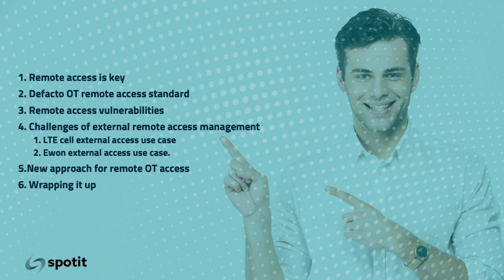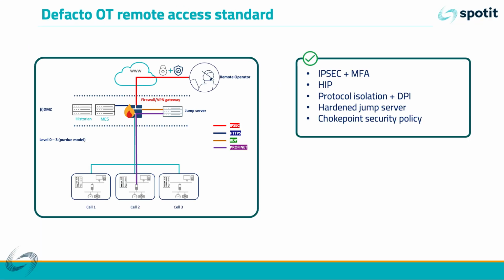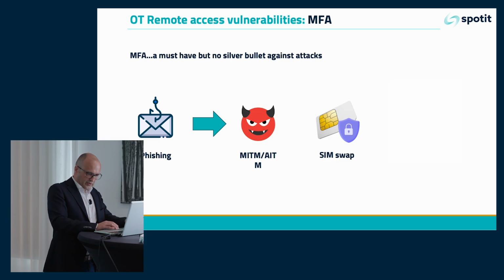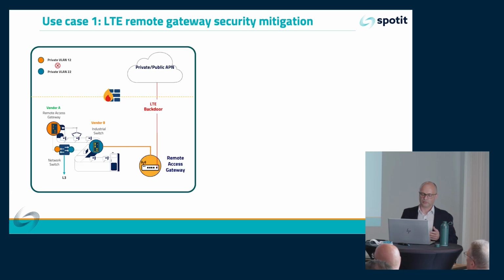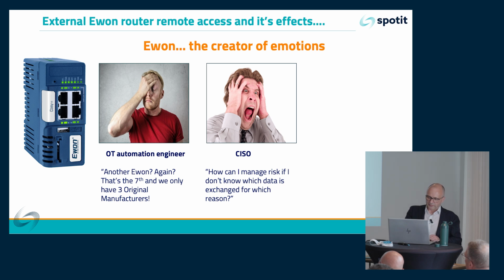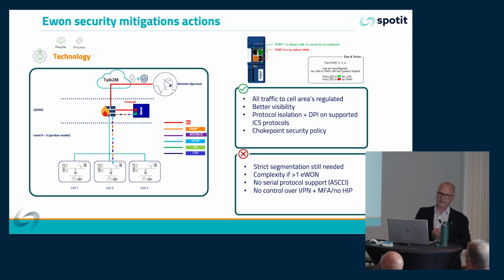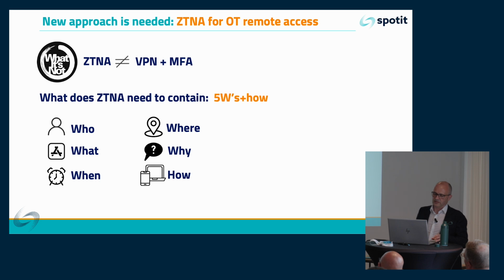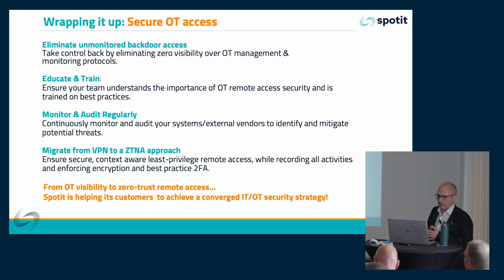Tackling Security Challenges in OT Remote Access